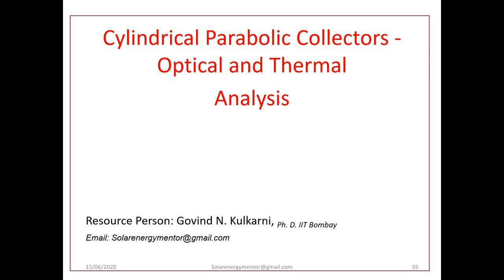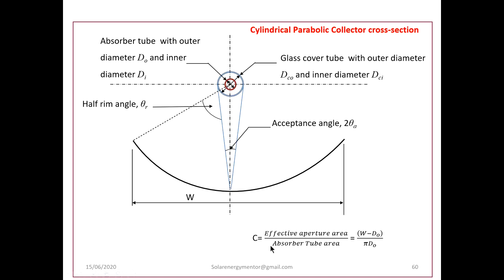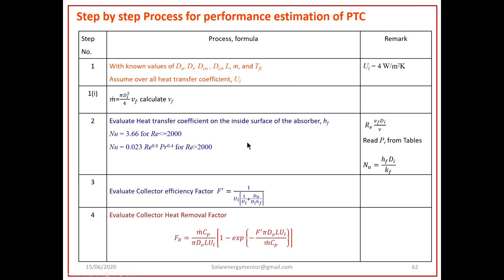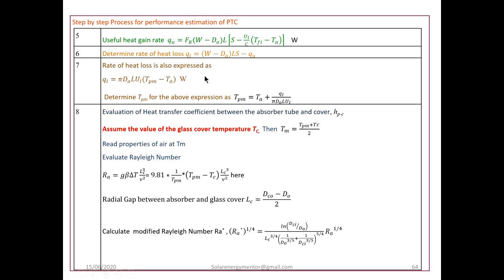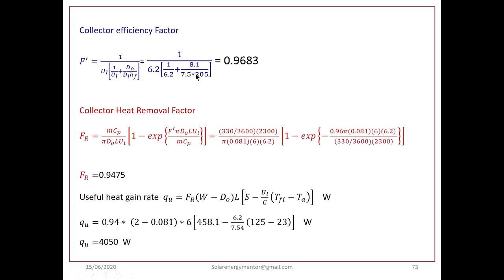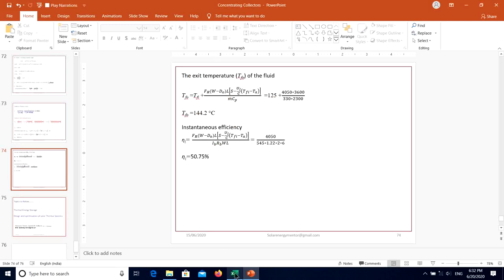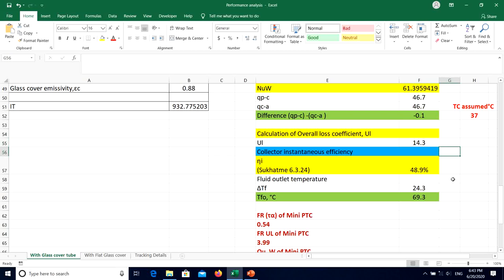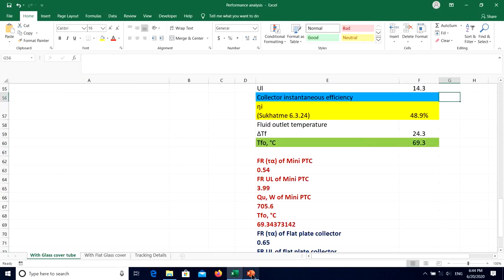Cylindrical Parabolic Collectors Optical and Thermal Analysis